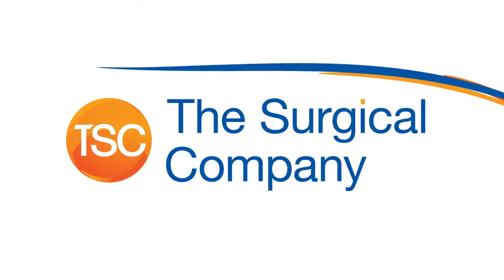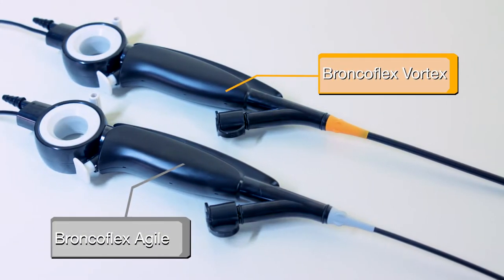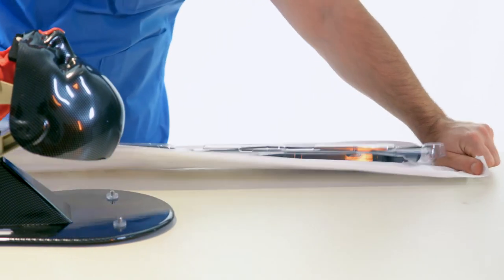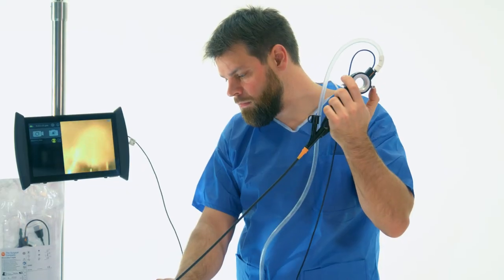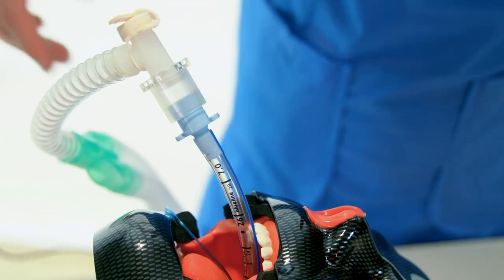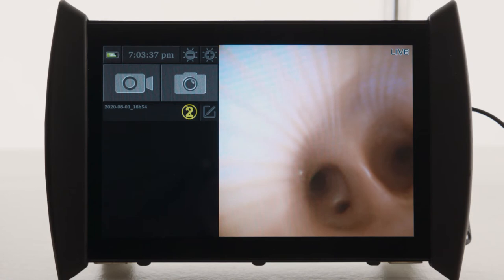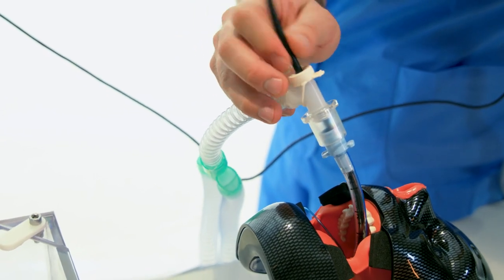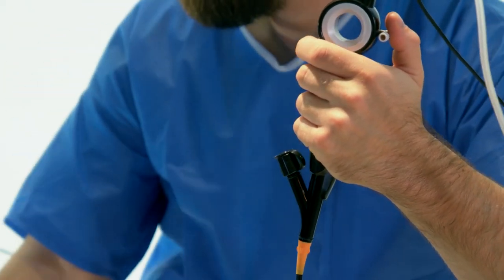Broncoflex - Bronchial Wash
Training video for bronchial wash using a single use bronchoscope: Broncoflex Vortex by TSC Endovision. The Broncoflex Vortex has a large working channel of 2.8mm and a unique design for optimal suction performance.

The Broncoflex™ , through its high availability, helps reduce treatment or sampling time by bronchoscopy for screening of common infections in intensive care.

Broncoflex Vortex characteristics : wider working channel of 2.8mm in the same ET tube
Benefits : maximizes suctionand limits negative overpressure

To find more information about our single-use bronchoscope visit us